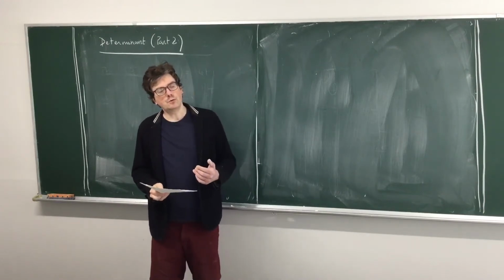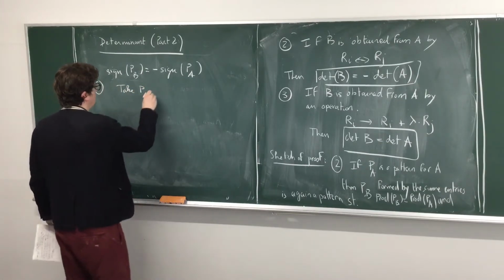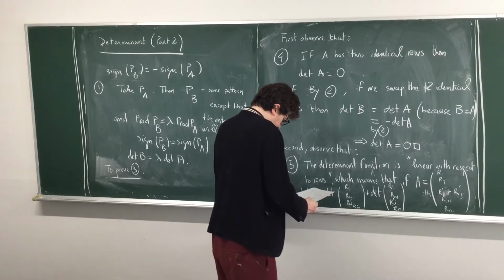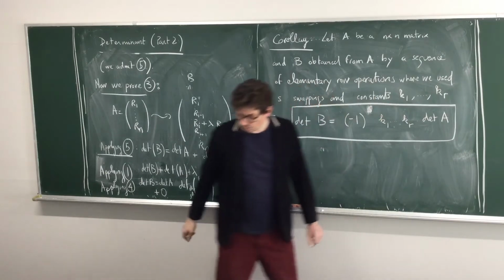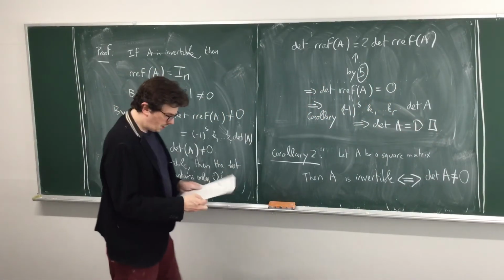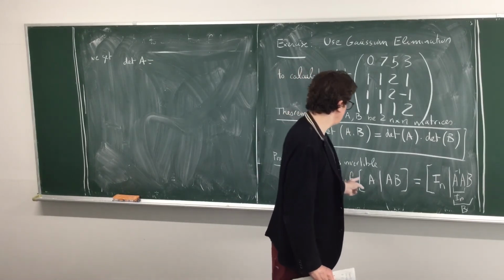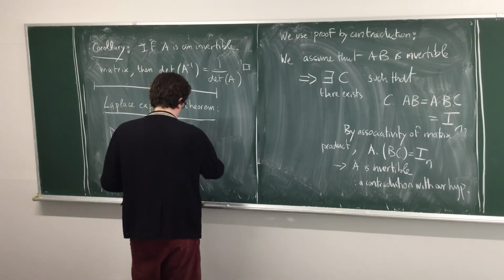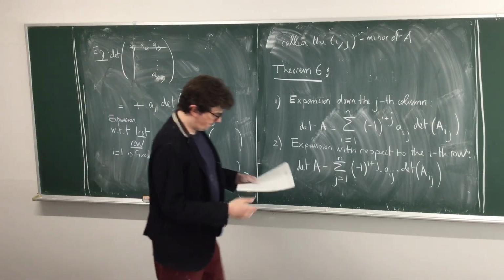Linear Algebra 6- Determinants (Part 2)